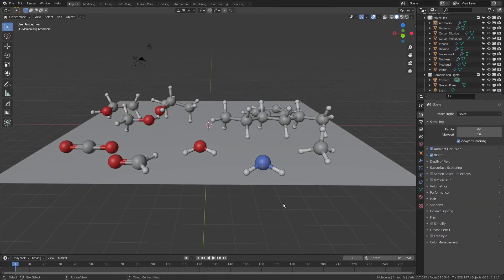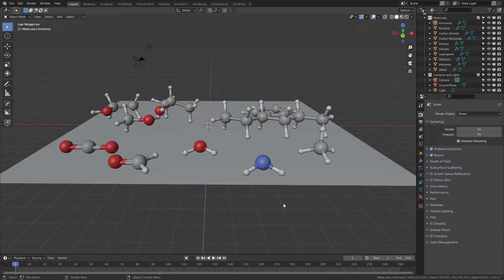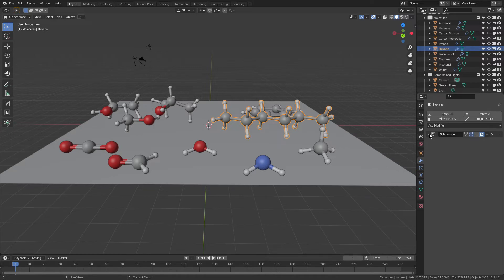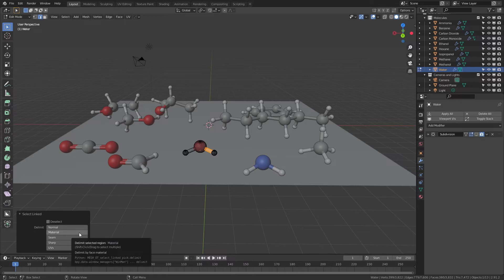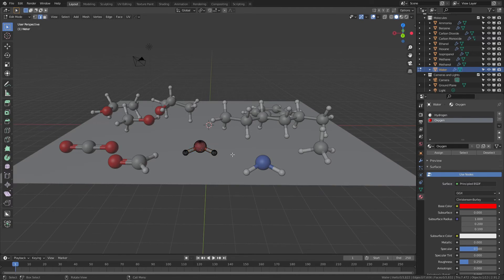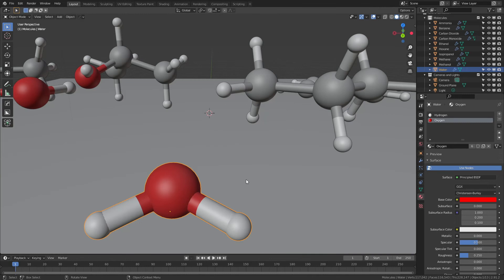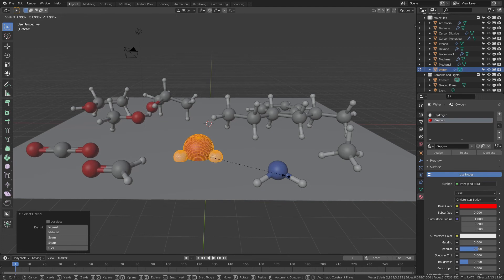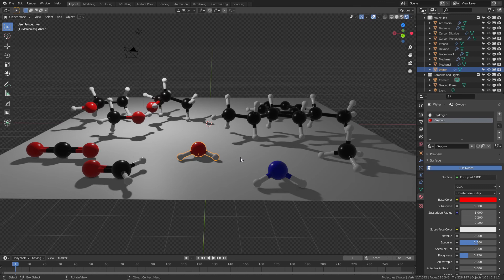How to Use and Customize the CGFigures Molecule Packs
Another series of free assets in the making. These molecule packs can be found on gumroad (or potentially blendswap). This video shows the basics of how to customize the molecules to your liking.